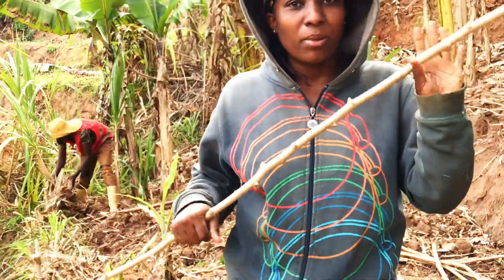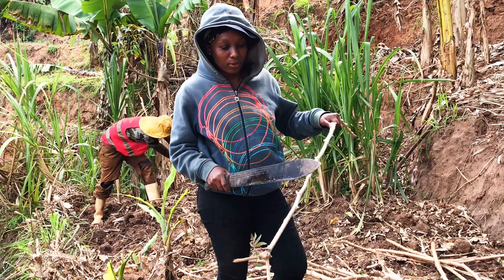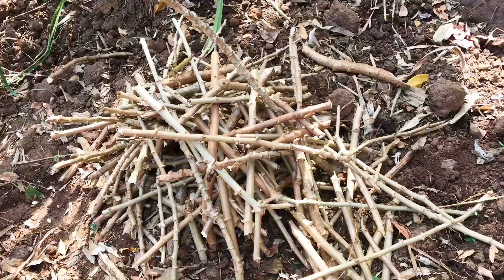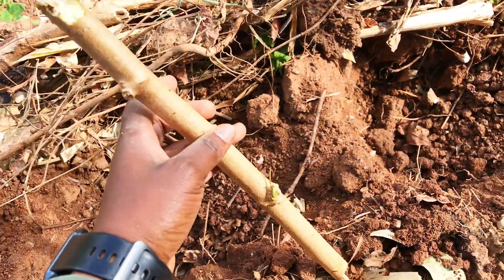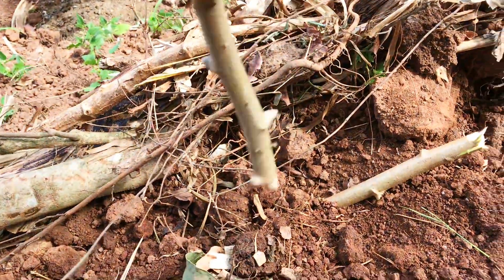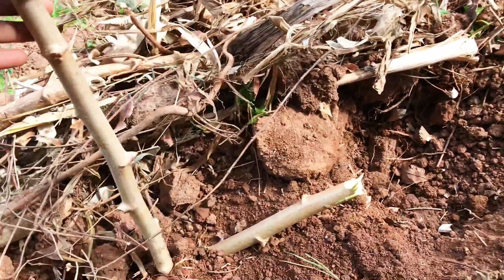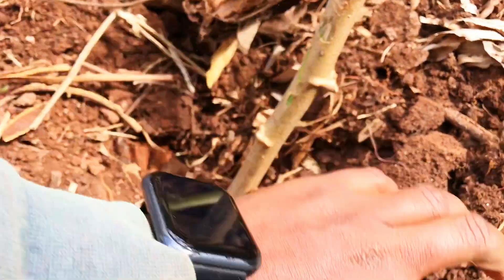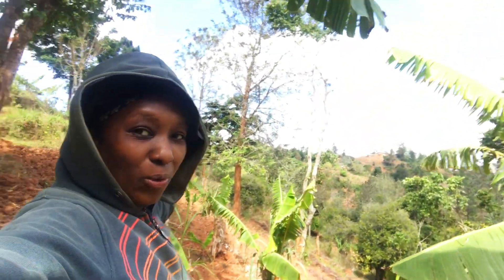I Quit My JOB TO BE A LOCAL FAMER // This is how you plant cassava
Hello beautiful beautiful people I hope you enjoy this beautiful video where I am showing you where your cassava comes from and how to plant it .